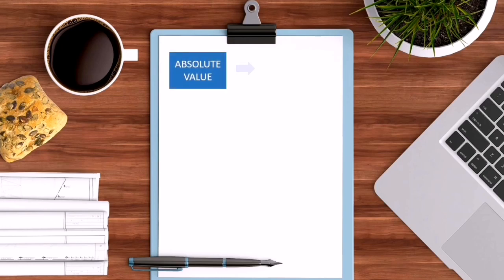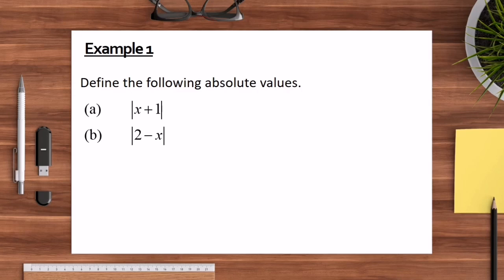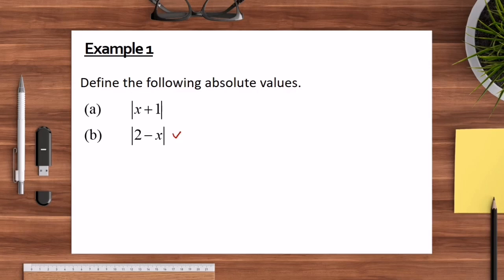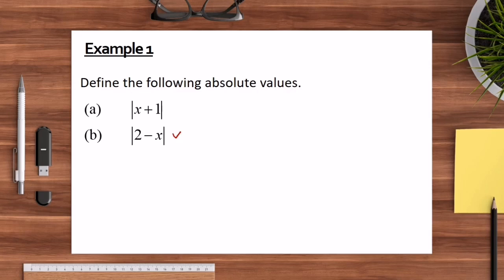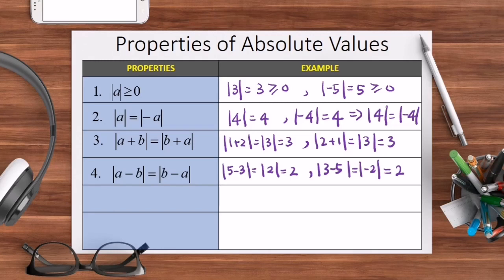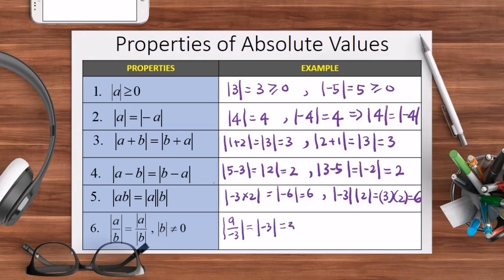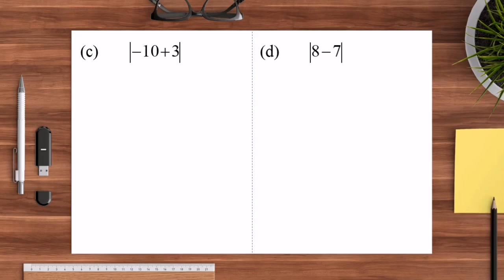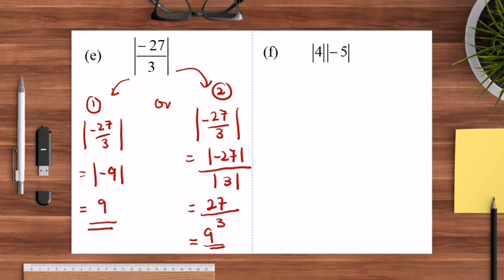ABSOLUTE VALUES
Subtopic 3.2 Absolute Values

Topic 3 Inequalities and Absolute Values